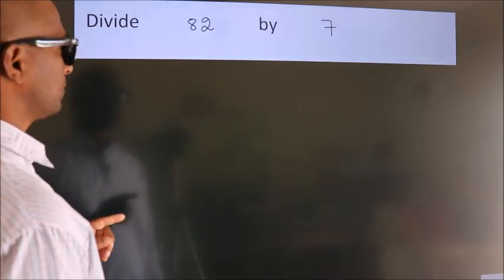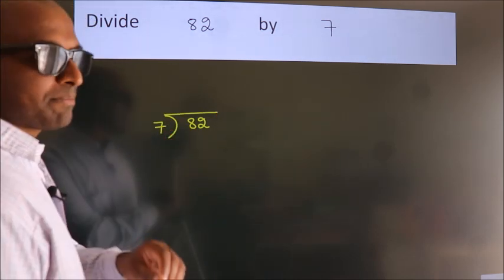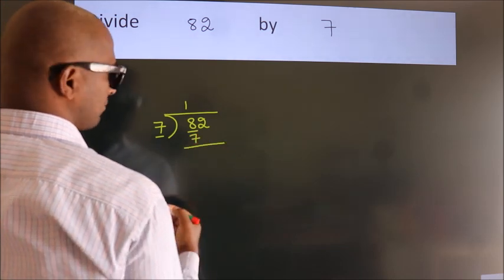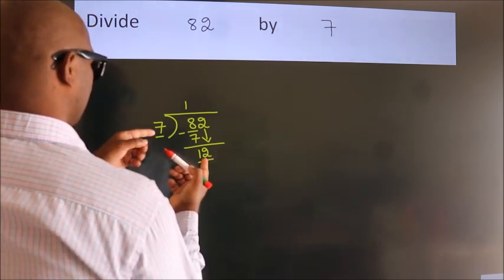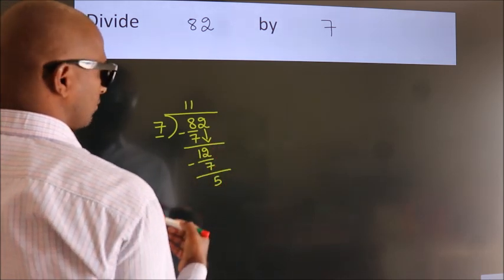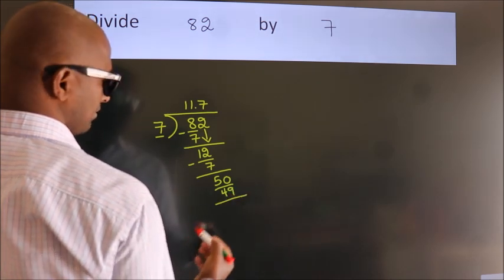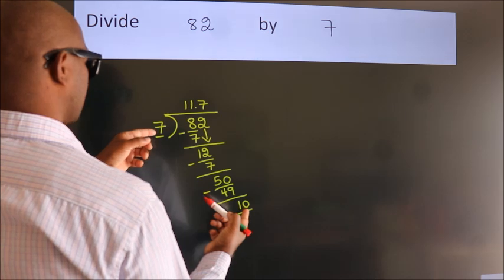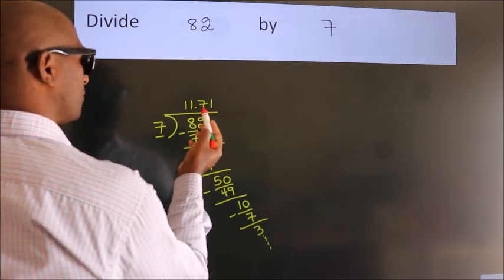Divide 82 by 7 Divide completely